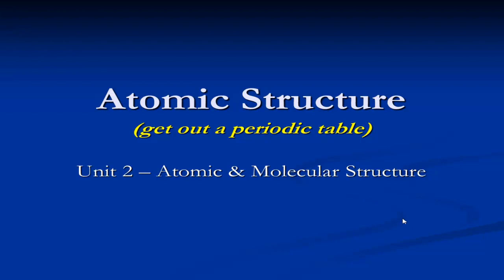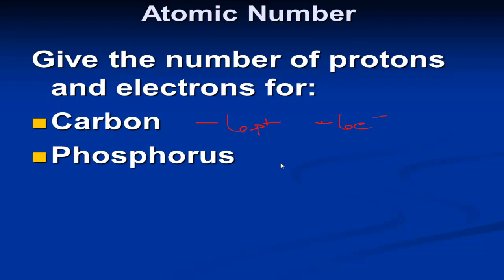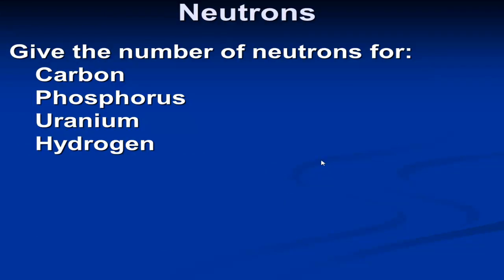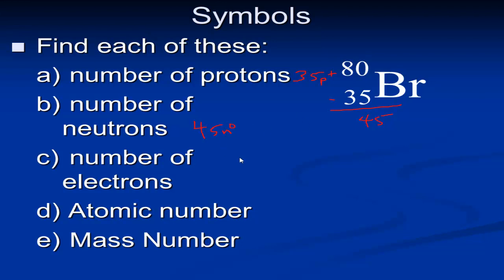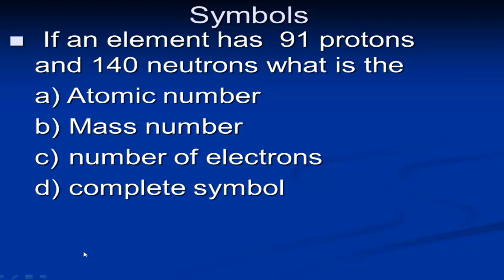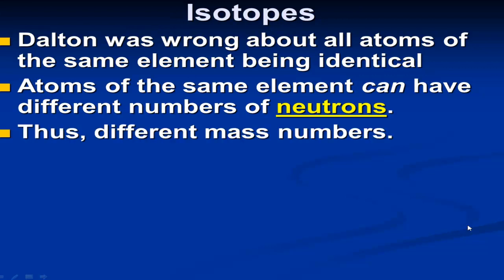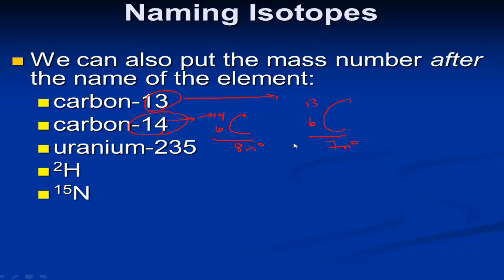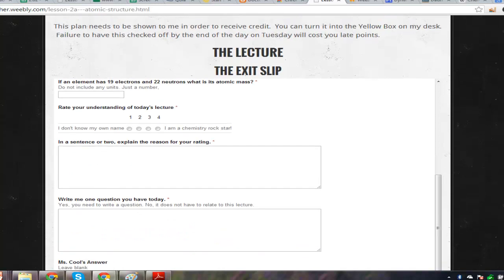Lesson 2.A - Atomic Structure 2013 HD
This follows along with your video notes in Unit 2. You will want a periodic table available for this lecture.